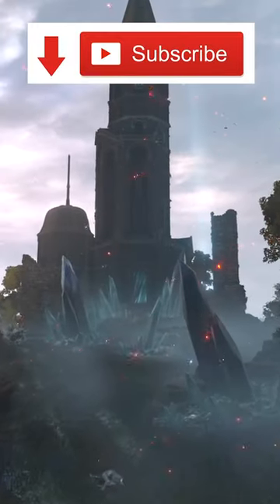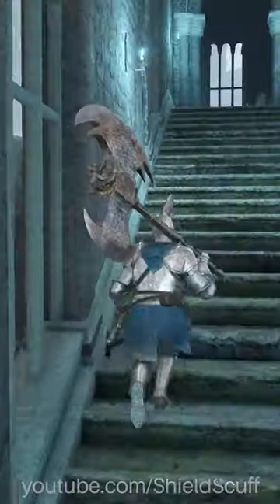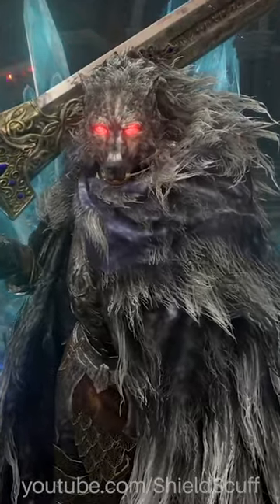The Forgotten Ruins Beneath Ranni's Rise in Elden Ring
Far beneath Ranni's Rise, below the ocean itself, are ruins in Elden Ring.